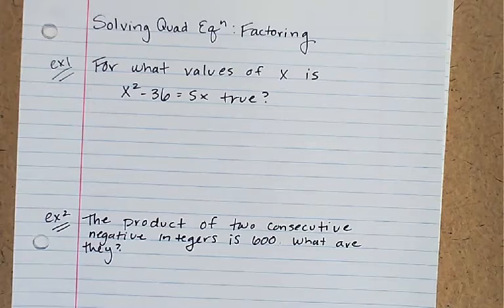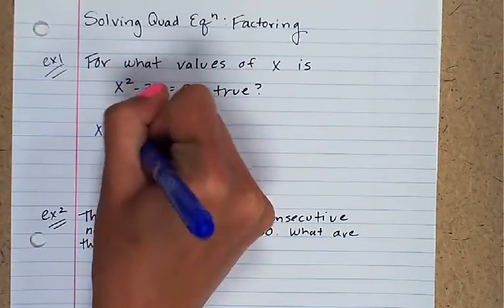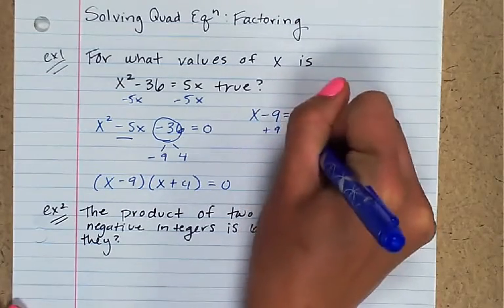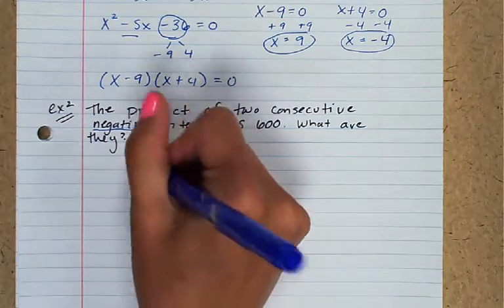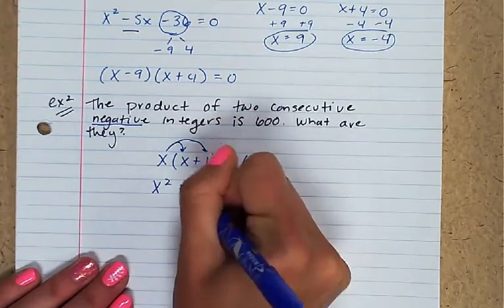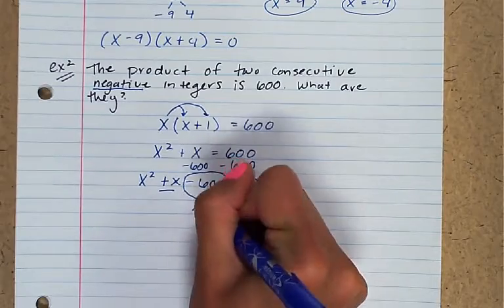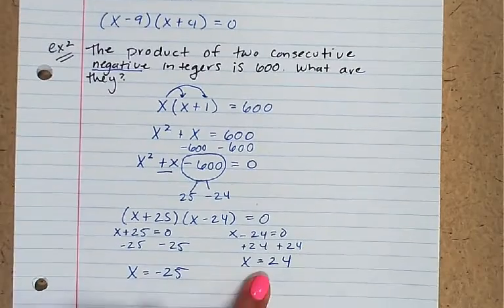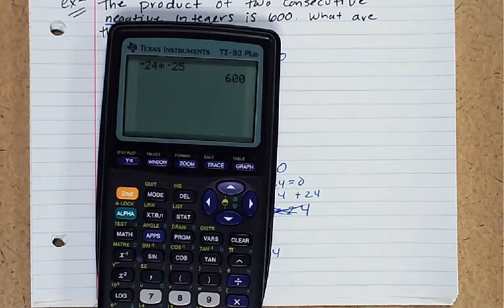Solving Quad Eqn Factoring A1.mp4